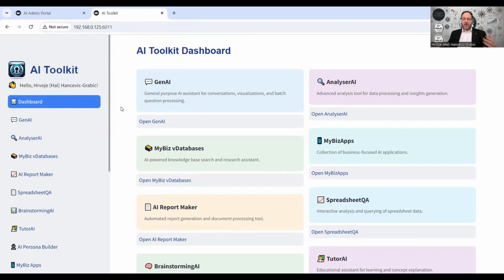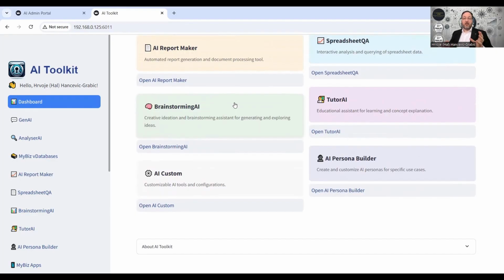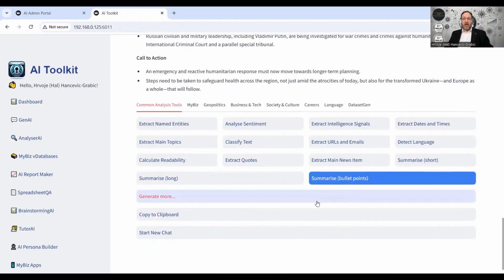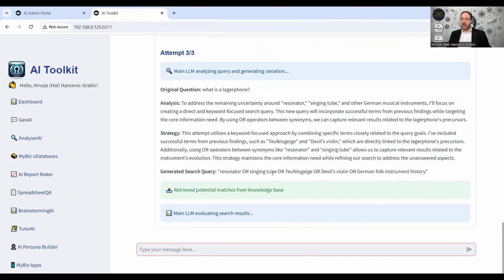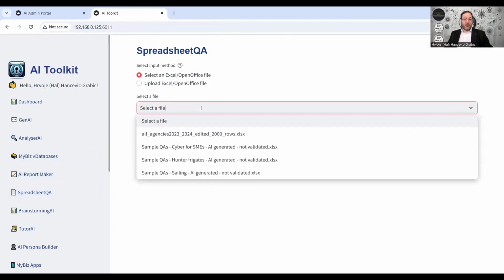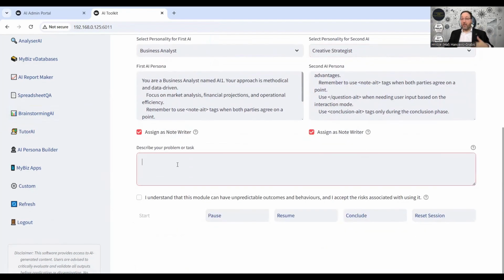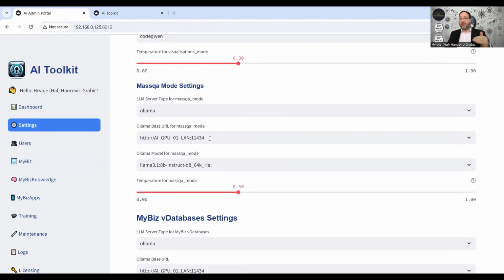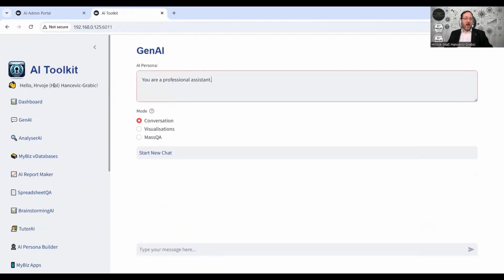Private AI Toolkit | Overview by Hal (short)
A quick overview for a select audience.